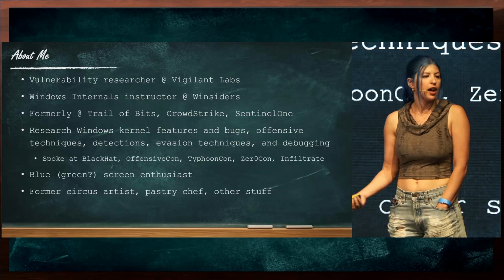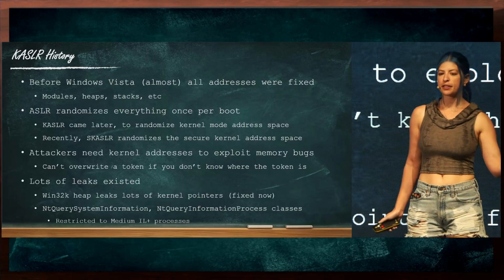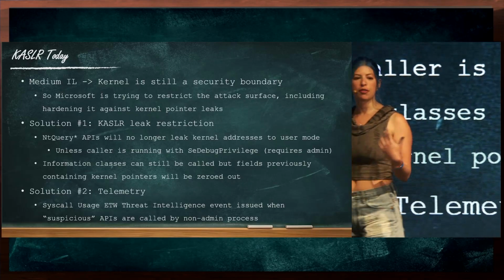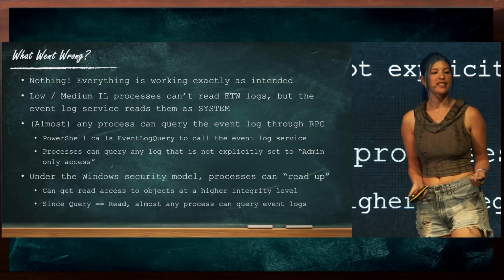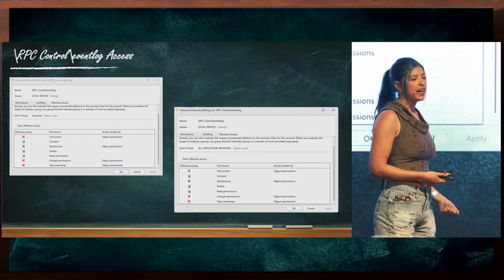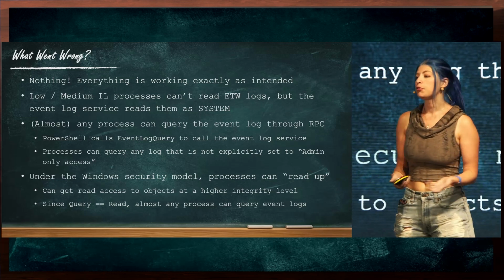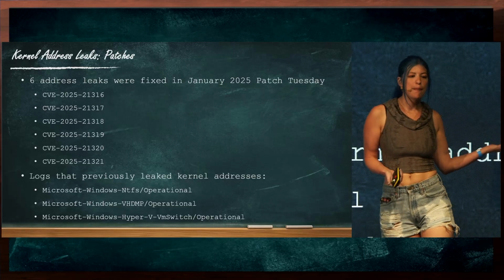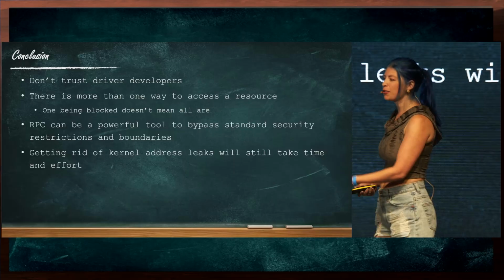BlueHat IL 2025 - Yarden Shafir - Look, Ma—No Privileges! How Windows Gives You Kernel Pointers...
Look, Ma—No Privileges! How Windows Gives You Kernel Pointers (Even When It Shouldn’t)

ASLR (Address Space Load Randomization) and KASLR are some of the older security mitigations and have been standard in operating systems for years. All Windows kernel addresses have been fully randomized since Windows 10, even including the writeable shared user data page in Windows 11. But this doesn’t mean there aren’t ways to bypass KASLR. Many, many ways, which have been documented extensively in the past. Microsoft made an effort to limit those kernel address disclosures, first to processes running at Medium integrity level or higher, and most recently only to processes running with SeDebugPrivilege. This last addition breaks many of the commonly used exploits and techniques, putting Windows kernel exploit devs in a difficult position. But of course, not all is lost, because Windows comes to the rescue in provides kernel pointers in new and surprising places, like event logs! But those should be restricted to privileges processes only…. Or should they? There is more than one way to interact with event logs, and they do not all conform to the same security restrictions. This allows even low integrity level processes to access leaked kernel pointers, and opens the door to other interesting research areas.